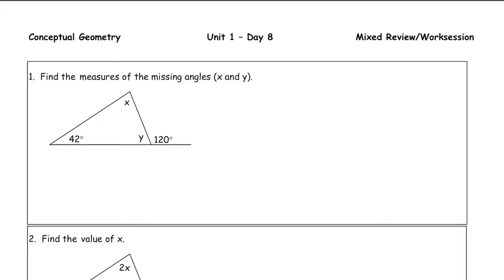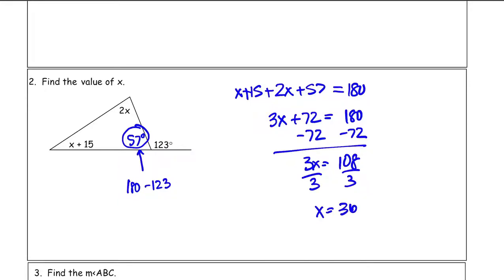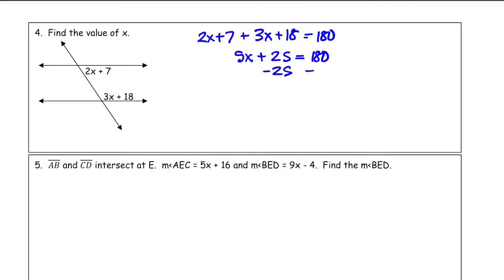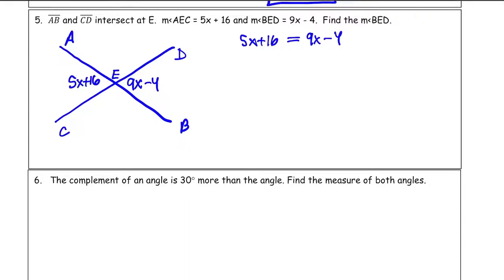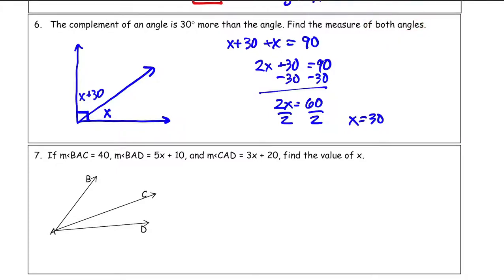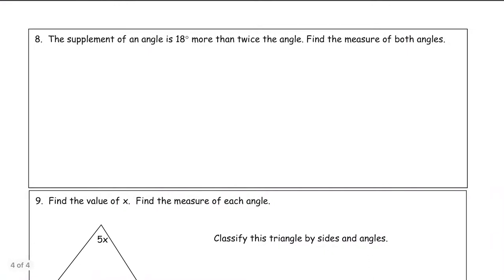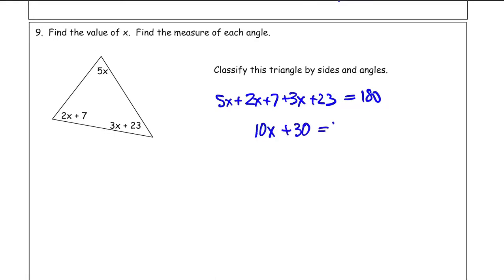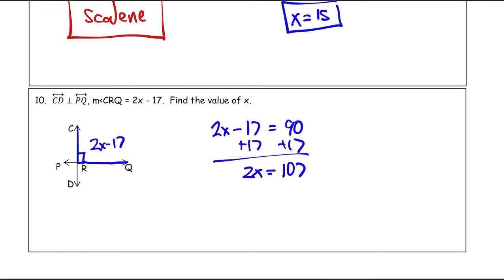Conceptual Geo Virtual Lesson 1.8